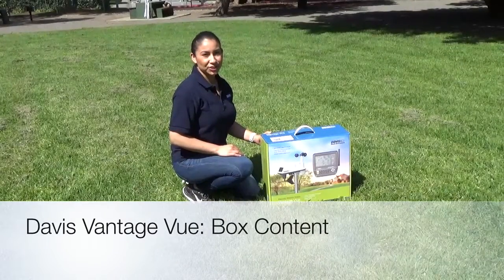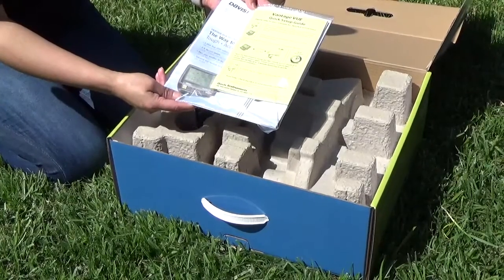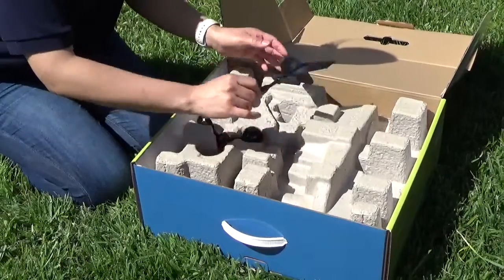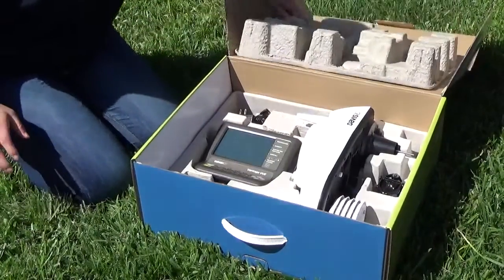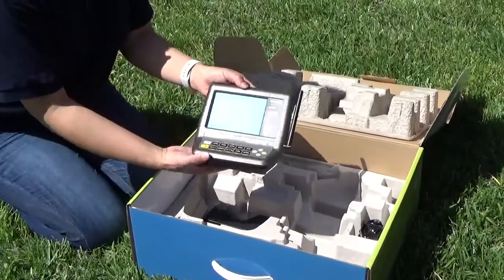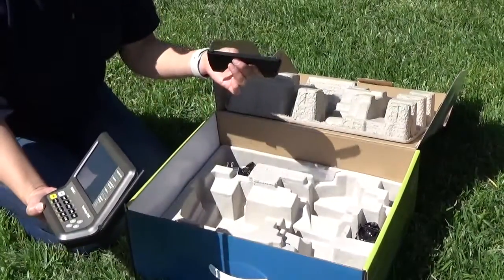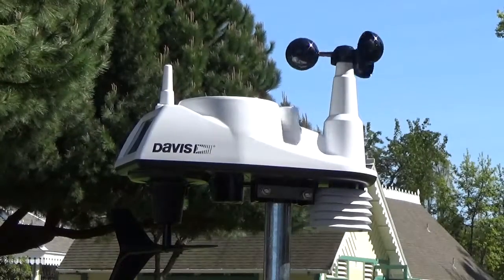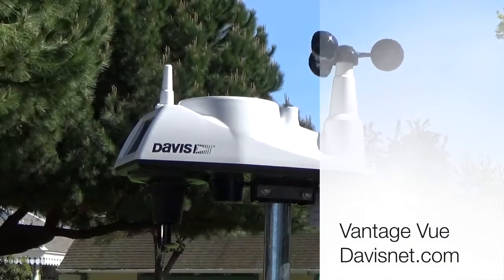Davis Vantage Vue: What's in the box?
We show you what you'll see when you open the package of a Vantage Vue.
This sleek and compact Davis weather station is trusted by meteorologists, gardeners, storm chasers, and weather enthusiasts.